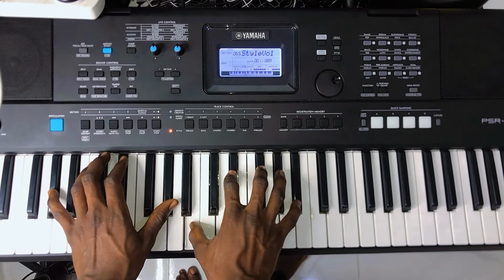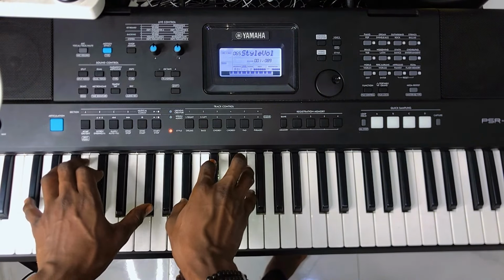HOW TO PLAY LAST HEARTBREAK SONG BY AYRA STARR AND GIVEON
Last Heartbreak Song
Song by Ayra Starr and Giveon

Why you no dey get my time?
Is there someone else?
You dey do me corny o
Every day, new story o
Shey I just dey waste my time?
'Cause you don become someone else
Sip palava for me o
You no dey touch my body o
It feels good to love somebody and somebody loves you back
But it feels one-sided now (one-sided now)
It feels one-sided now
You don't have to pretend about it 'cause it's crystal clear now, now
Guess "it's bye" to the good times
I'll be gone by the sunrise
I'll be better on my own
I'll be better on my own, na, na
Nobody should call my phone
Nobody should call my phone, na, na
This is my last heartbreak song
This is my last heartbreak song, na, na
I'll be good all on my own
I'll be good all on my own, na, na
Why are you so quick to leave (leave)
When we both could make it work? (Work)
When I'm gone, I make you nervous (make you nervous)
If you hurt me, I deserve it (deserve it)
I've been actin' foolishly
Forgettin' what you're worth (forgettin', forgettin')
You stopped lovin' me, I noticed (I know, I know)
But even chaos serves a purpose
It feels good to love somebody and somebody loves you back (back)
So, don't give in to your changed mind (your changed)
'Cause I'll be here for a lifetime (lifetime, lifetime)
Guess "it's bye" to the good times (times)
And I'll be gone by the sunrise
Nobody should call my phone (call my phone)